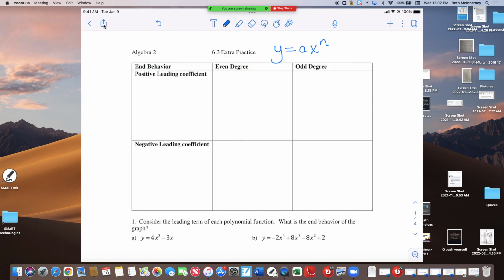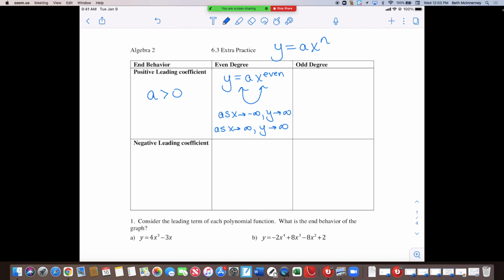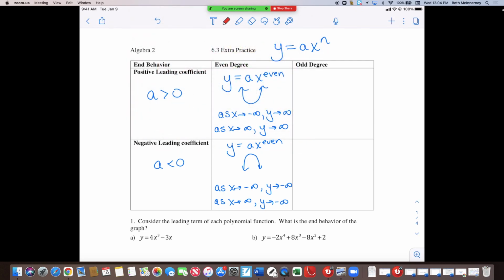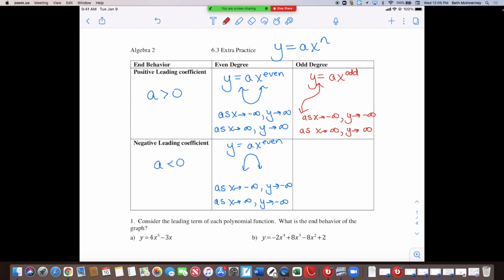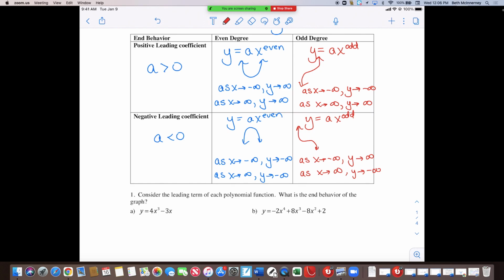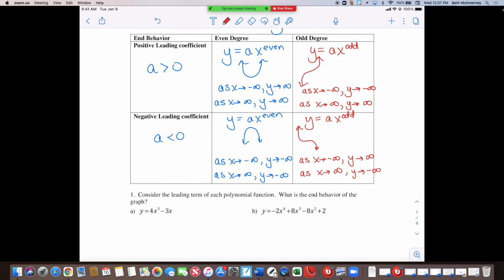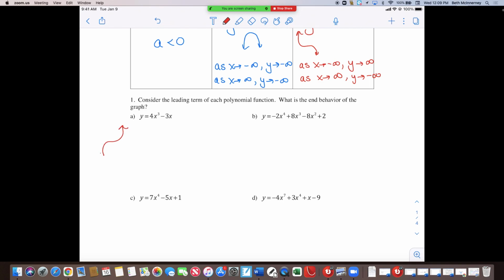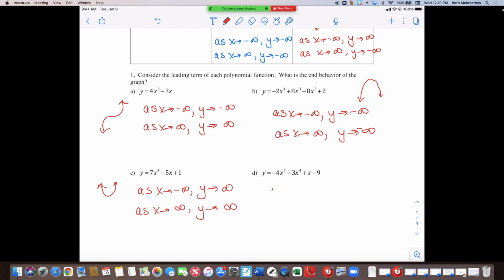A2 6.3 Extra Practice Video